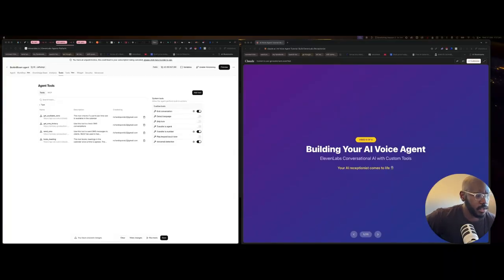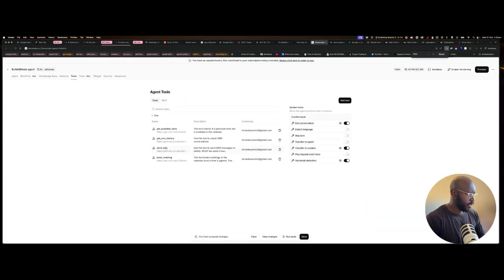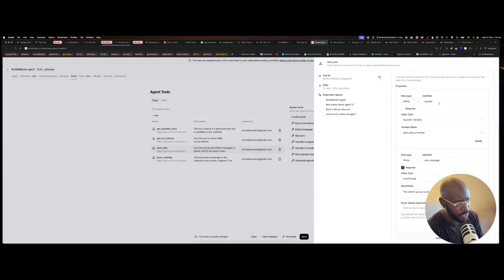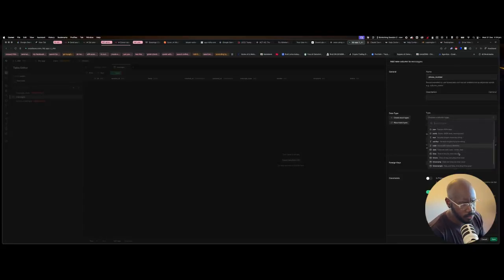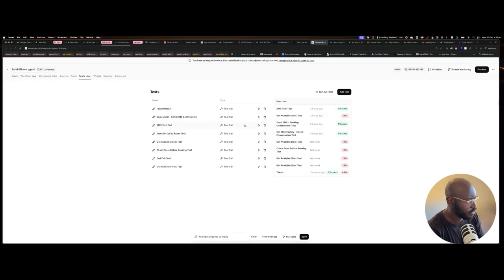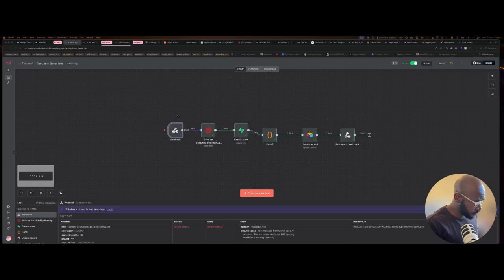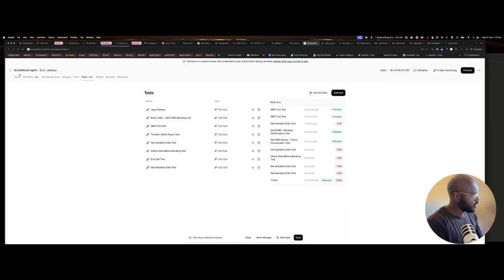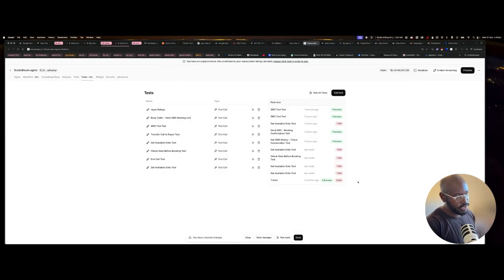The Fail Safe Every Booking System Needs (6/6)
Learn how to build a fully functional AI receptionist from scratch using n8n automation and Supabase in this final episode of our series! 🚀 In this video, we complete the system by adding critical failsafes like custom SMS tools and webhook configurations to ensure your AI voice agent never misses a lead.

This is the grand finale of the AI Receptionist Series. We wrap up the build by integrating a robust no-code automation workflow that handles calls, sends SMS follow-ups, and books meetings autonomously. You'll see exactly how to set up "Get SMS" and "Send SMS" tools using Twilio, configure Supabase for reliable data storage, and stress-test the entire system live.

Whether you're a business owner or a developer, this guide gives you the blueprint for a professional AI booking system.

👇 IN THIS VIDEO:
0:00 - Intro: The Complete System Demo
1:30 - Creating Custom "Get SMS History" Tools
3:45 - Building the "Send SMS" Failsafe
6:15 - Setting up Webhooks & Testing
9:20 - Final Integration: Calls, SMS & Calendar

🛠️ THE TECH STACK:
• ElevenLabs (11Labs): Realistic AI Voices
• n8n: Powerful Workflow Automation
• Supabase: Open Source Firebase Alternative
• Twilio: SMS & Messaging Infrastructure
• Airtable: Database & CRM

📢 About Build n Bloom:
We build AI automation systems for businesses looking to scale without scaling overhead.